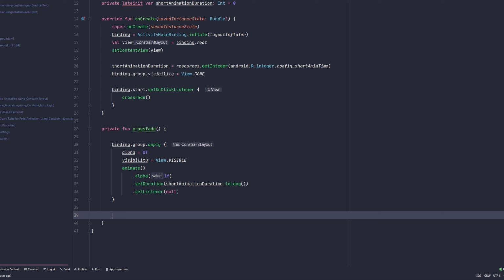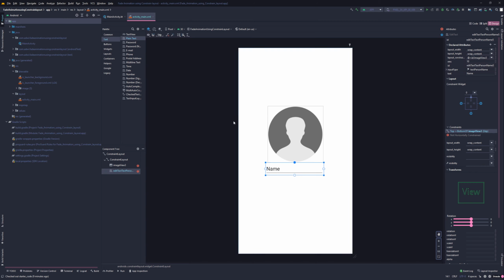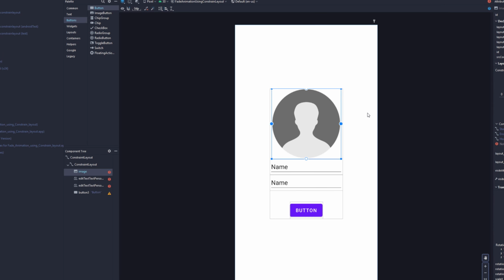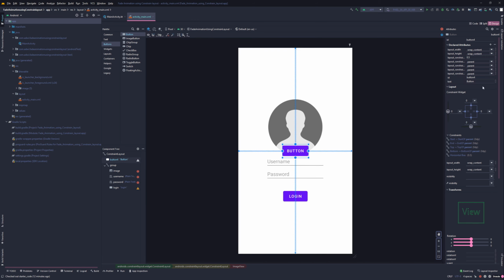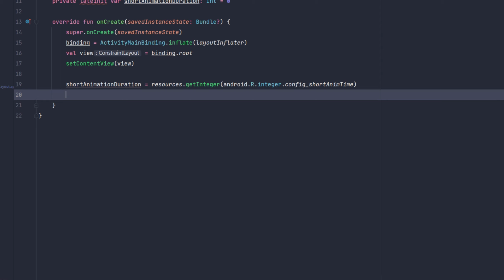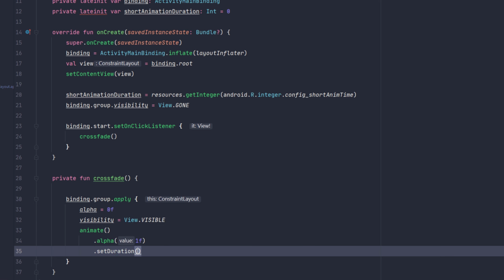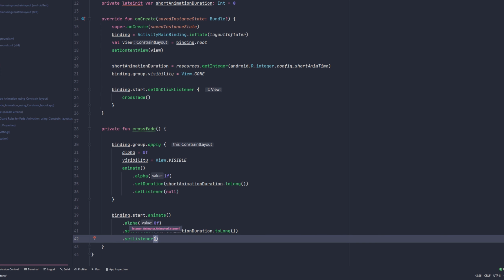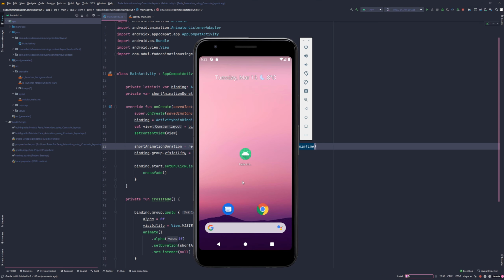Fade animation - Kotlin - Android Studio Tutorial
Fade Animation using Constrain layout

Our applications are always moving from screen to screen, constantly throwing data at the user. Today we will look at how we can handle these transitions in the most elegant and beautiful manor.

00:00 - Intro
00:09 - Introduction
00:58 - Create sign in page layout
04:48 - Implementing animation